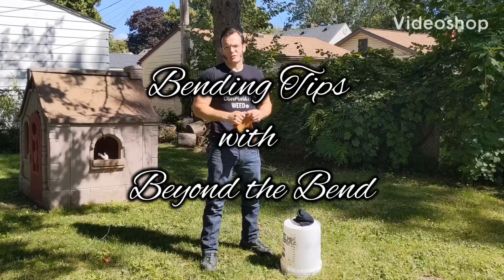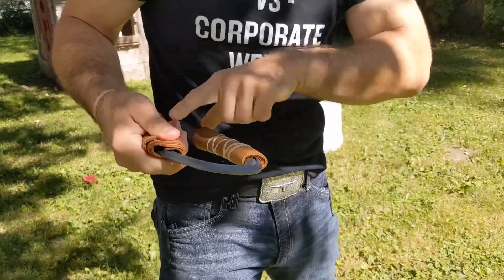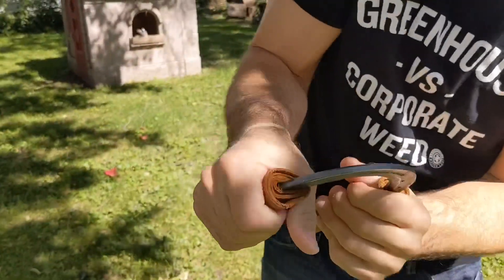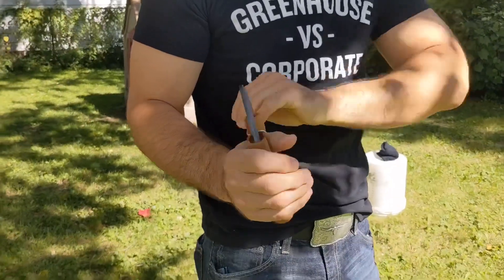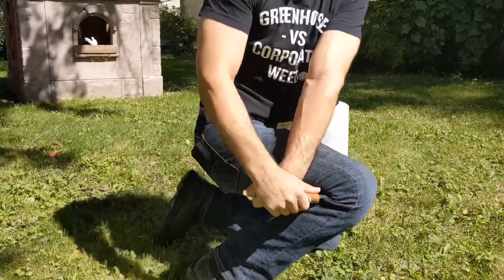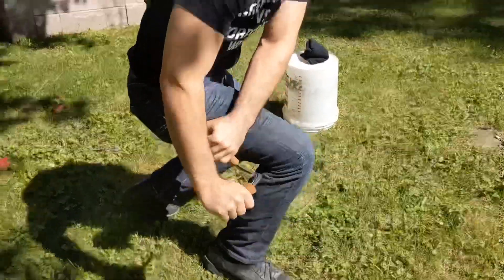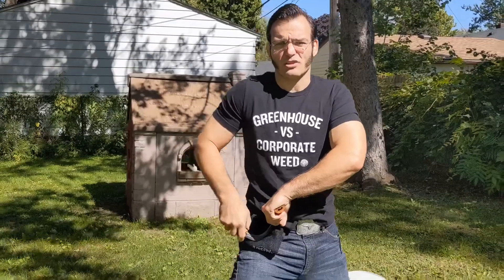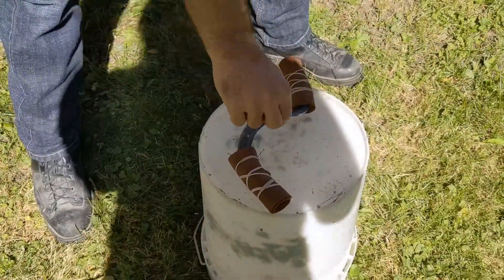Bending Tips with Beyond the Bend Opening horseshoes with Amir Bayour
Amir helped us out with a couple key points to opening a horseshoe. Be sure to check out episode 9, where we get deep into horseshoe bending and more!